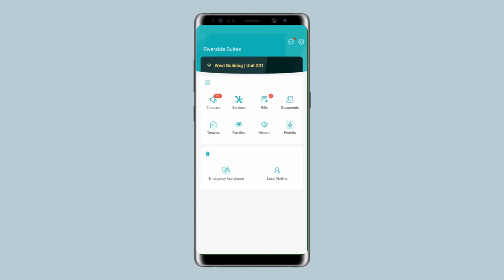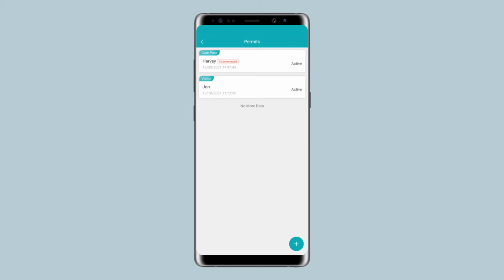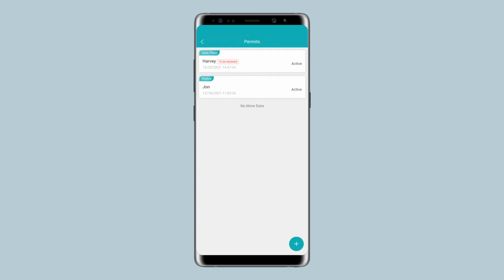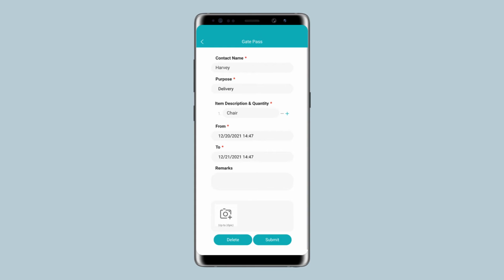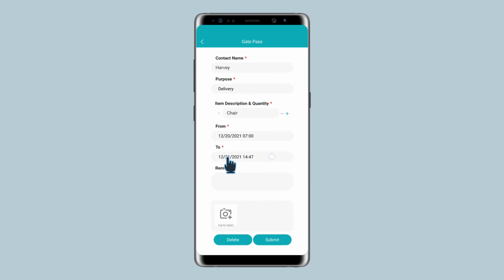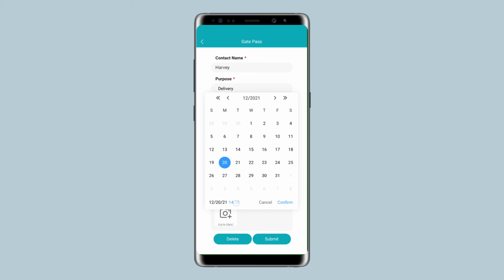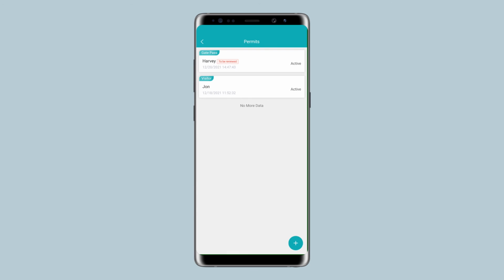JEEVES Tutorial - How to Edit Permit Request